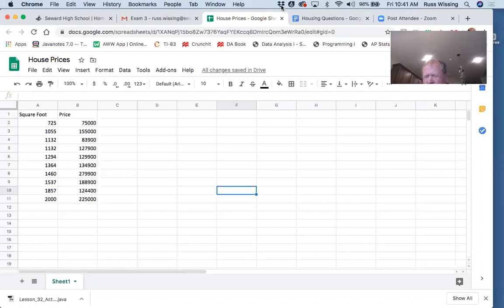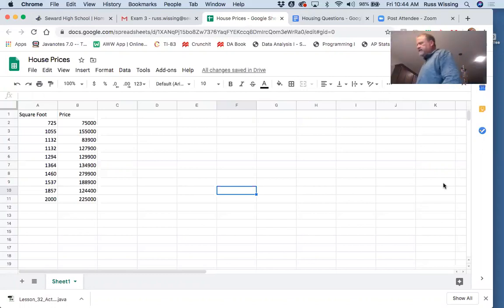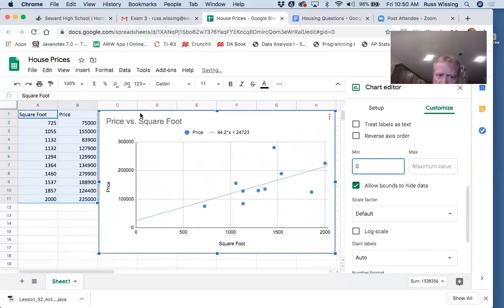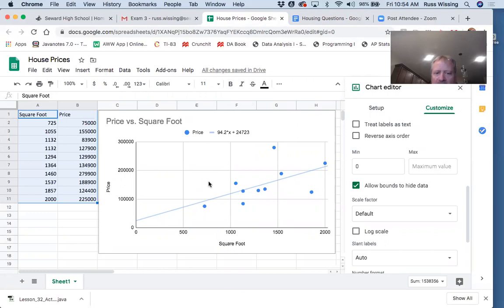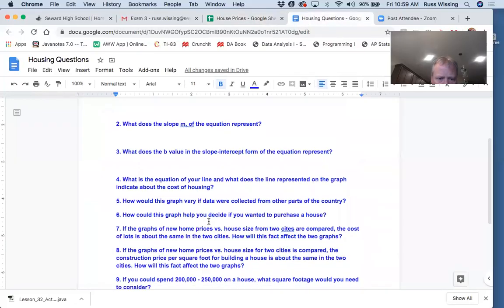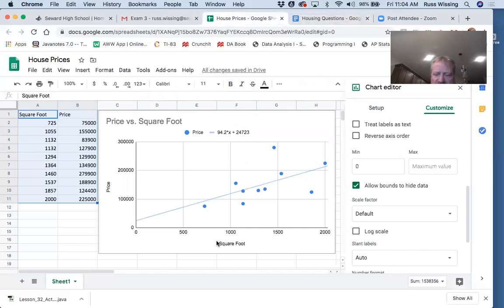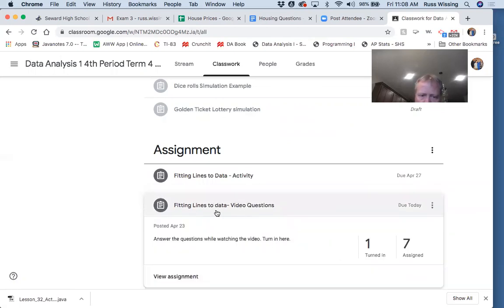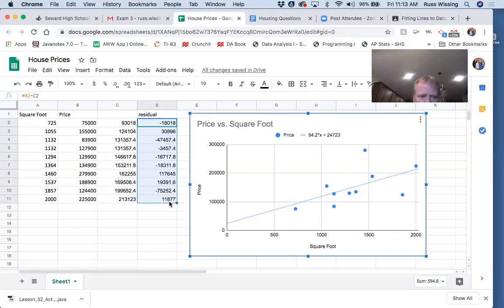Scatterplots Zoom session